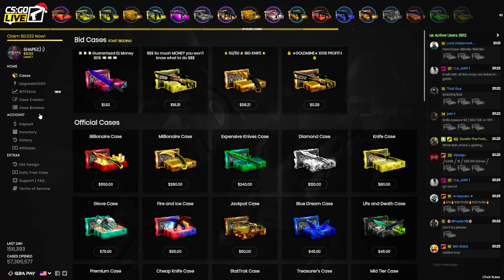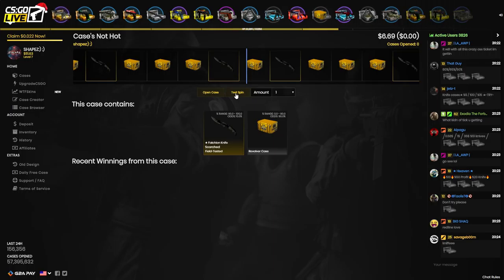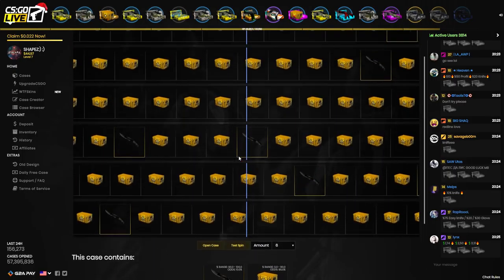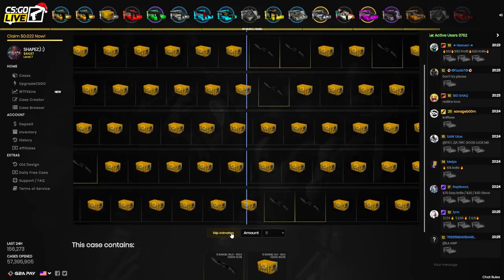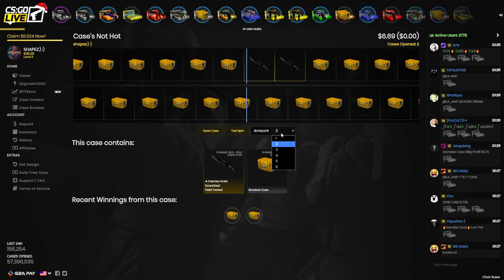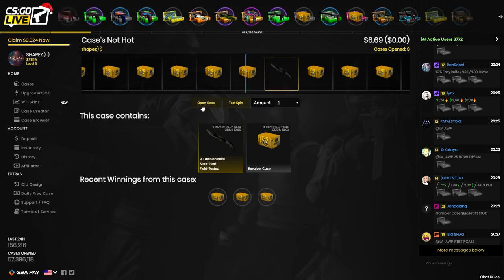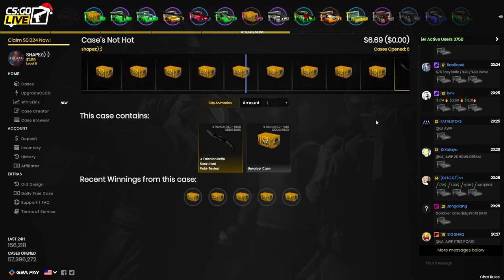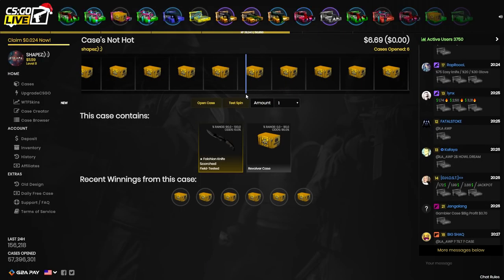THE 10% KNIFE CASE! *WTF*